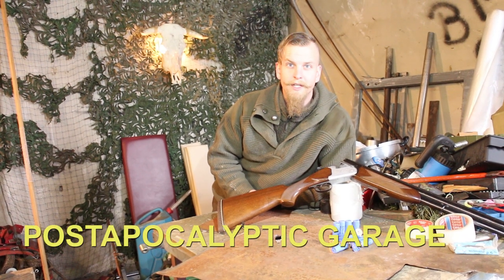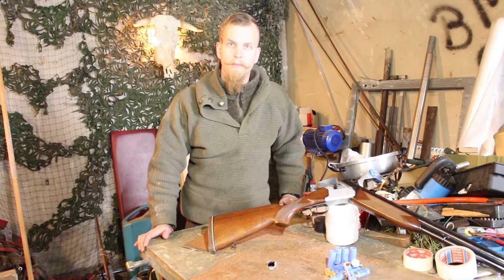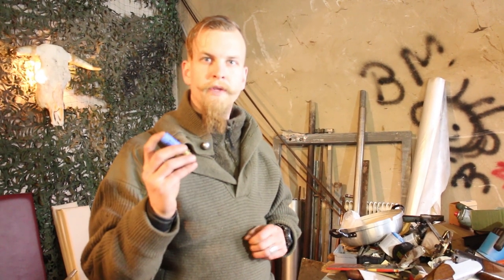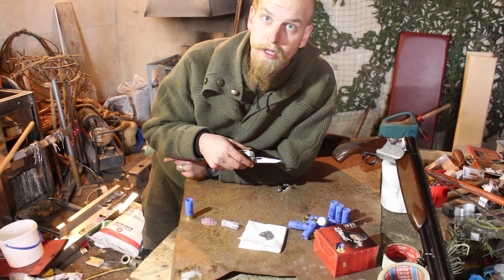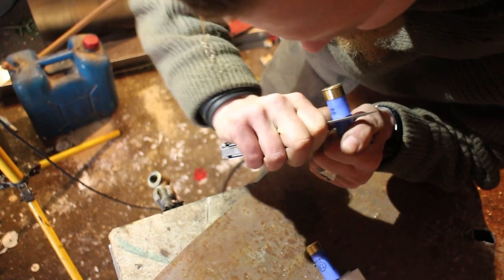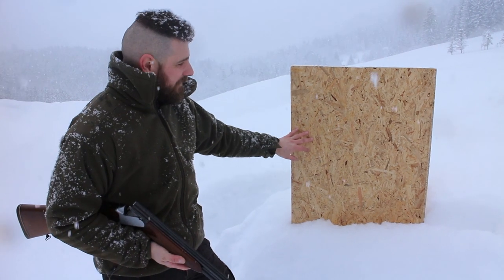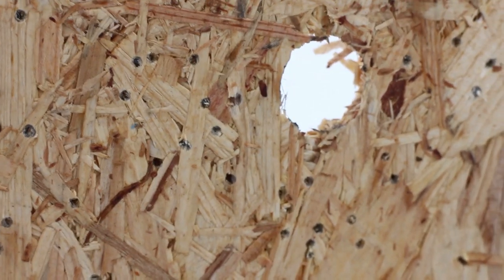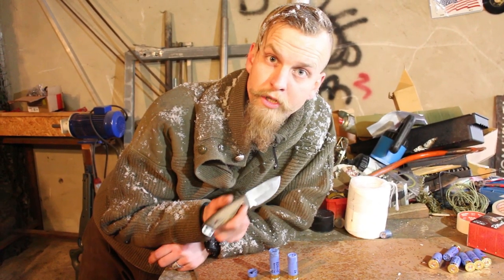How To Make Improvised Shotgun Slugs - CUTSHELLS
In this video I´ll show you a simple trick in wich i make some effective slugs out of cheap Birdshot rounds using no further ingrediants.
Just another simple way to build vital stuff in and after the apocalypse.

THX!